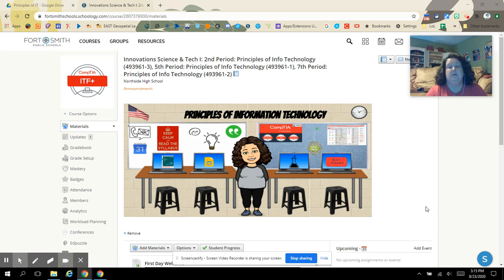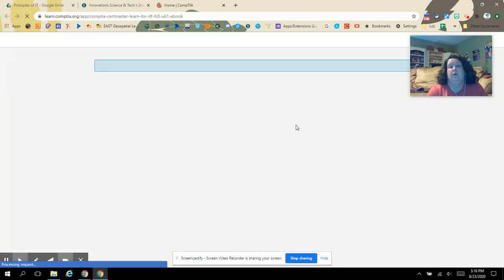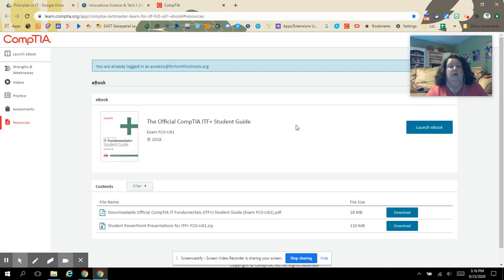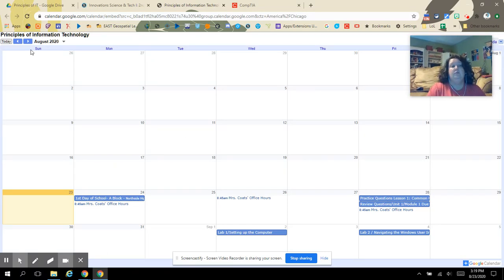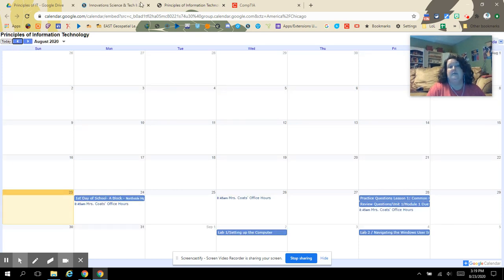Introduction to Principles of IT